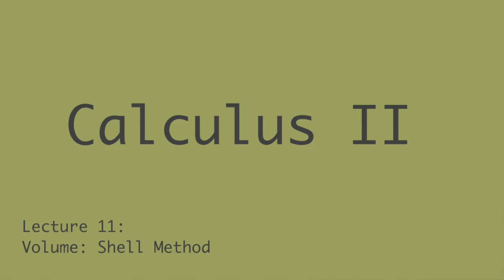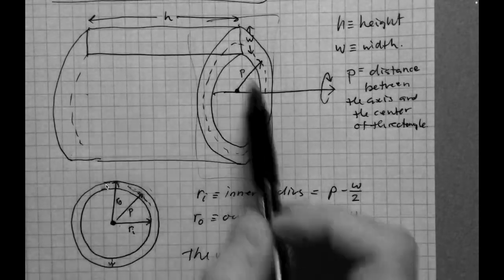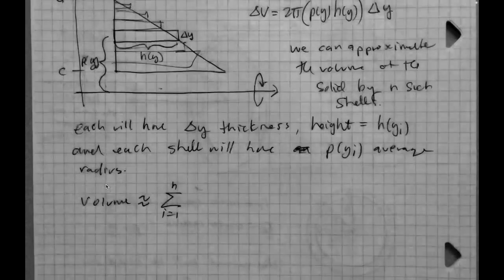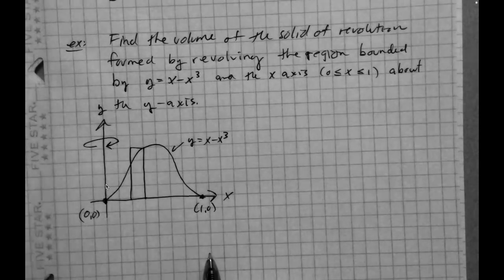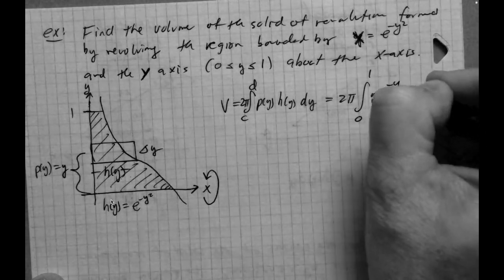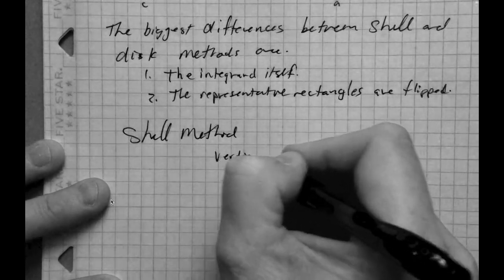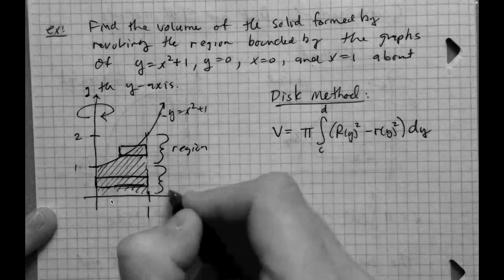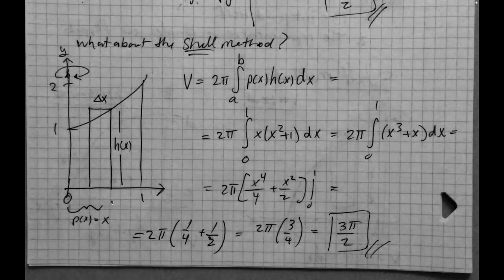Volume: Shell Method - Calculus 2 - Lecture 11 (of 30)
Calculus is the mathematics of change and as such has had an incomprehensibly large impact on science and engineering throughout the world.  This full and complete course explores all of the calculus 2 concepts that you would encounter in a traditional “brick and mortar” calculus 2 class.  Everything from basic integration and area problems to infinite series are covered in detail in this course.  This course can be used as a standalone calculus 2 course or to augment a university level course with additional explanations, examples, and lecture material.  This lecture introduces volume problems, specifically the shell method.